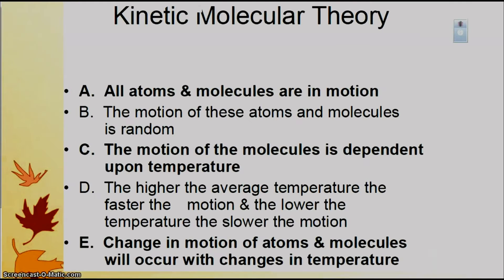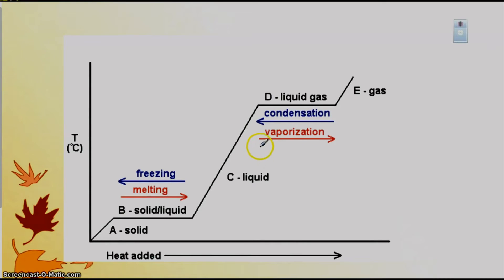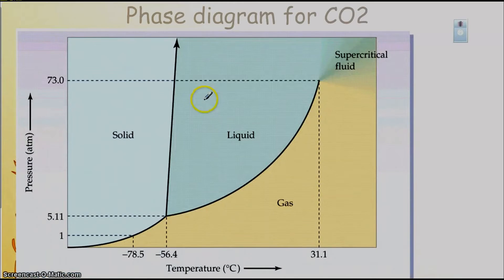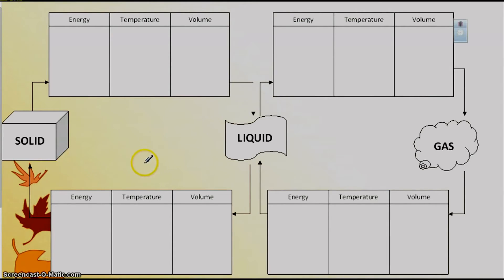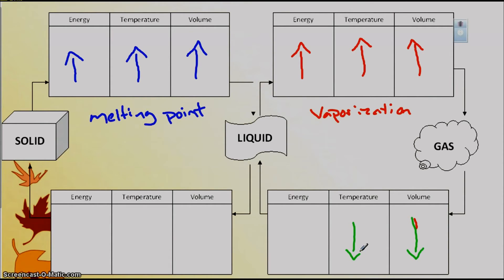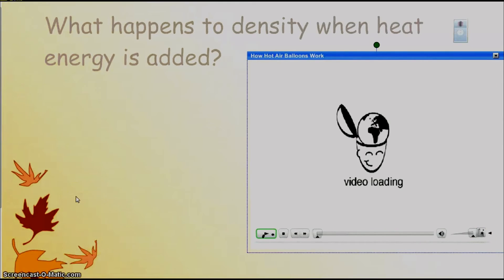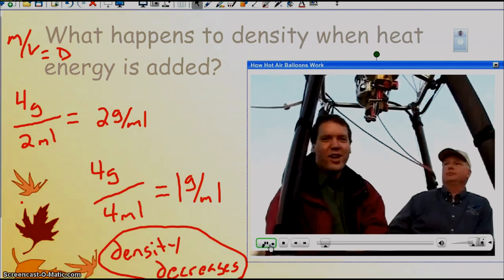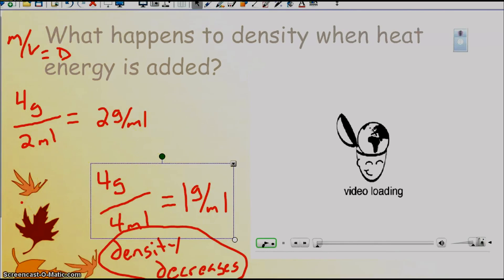Chemistry LT3 Part I